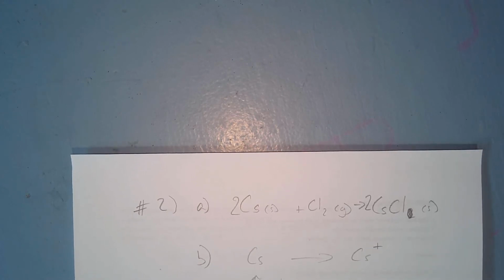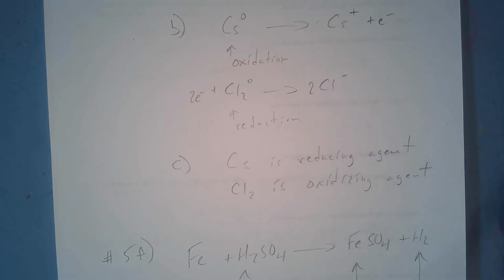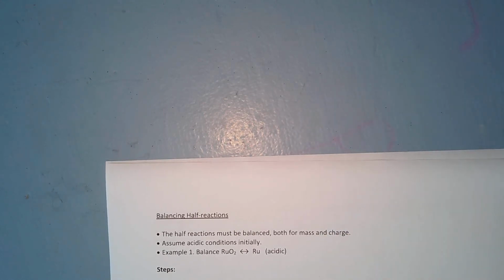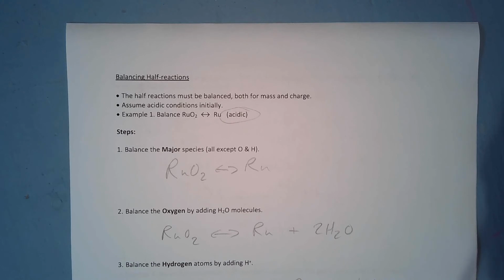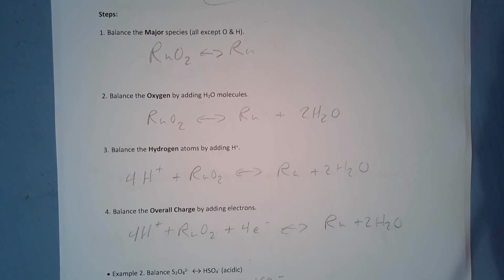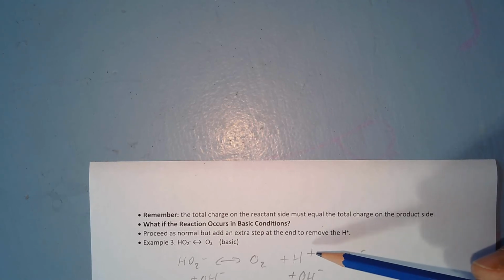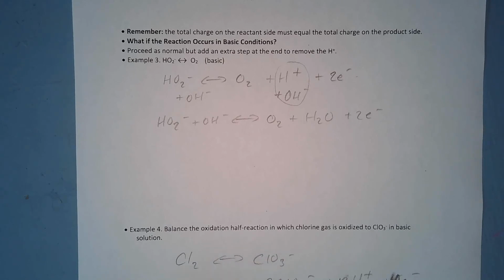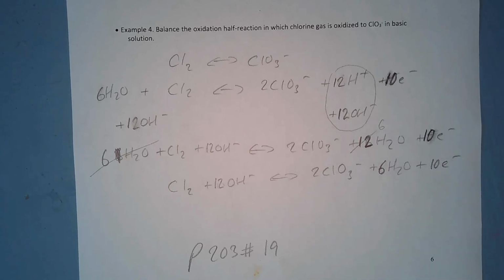ch12 balancing half reactions